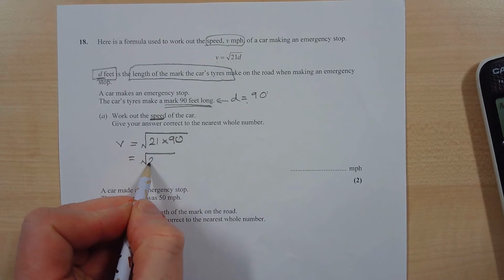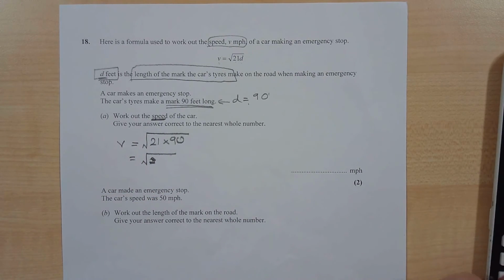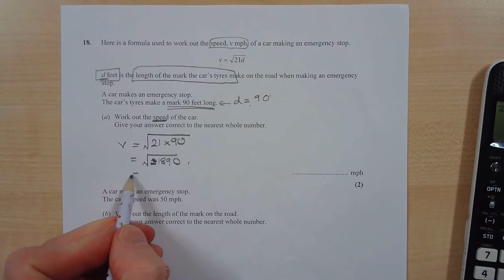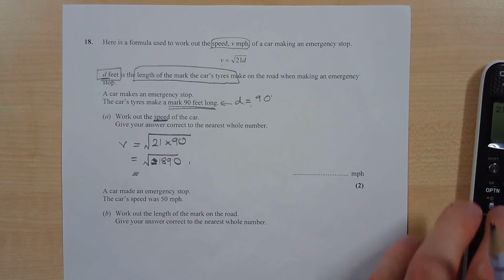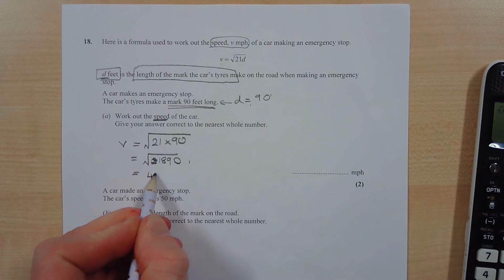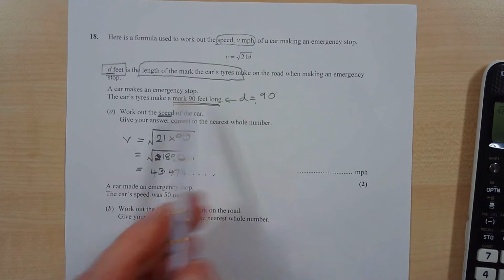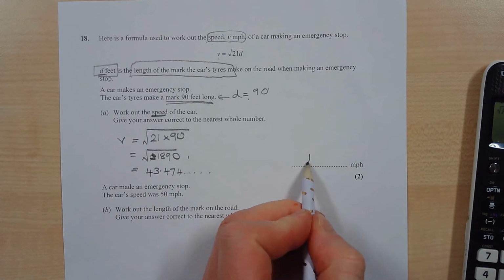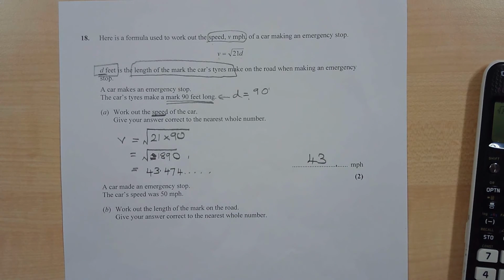Set 3 3F Q16 18